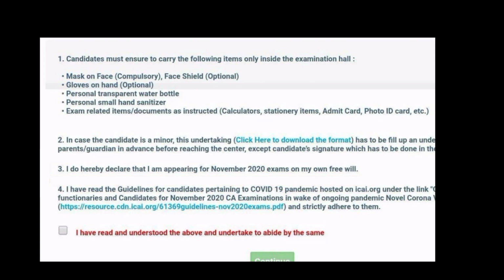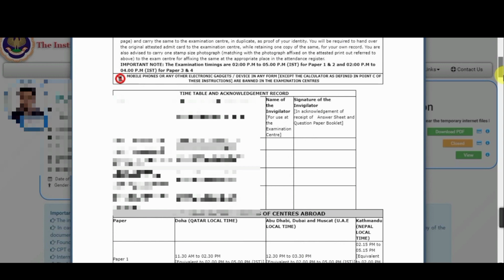How To Download ICAI Admit Card || Covid 19 Compulsion || Face Mask, Shield..etc | CA Admit Card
In This Video We Are Going T0 Learn How To Download ICAI Admit Card Step by Step